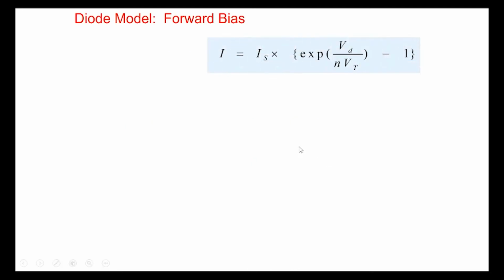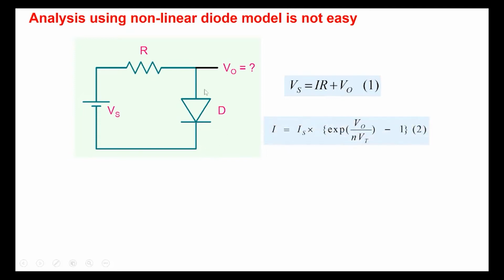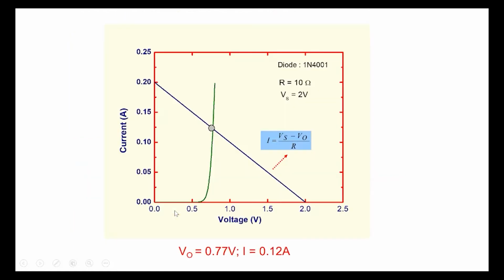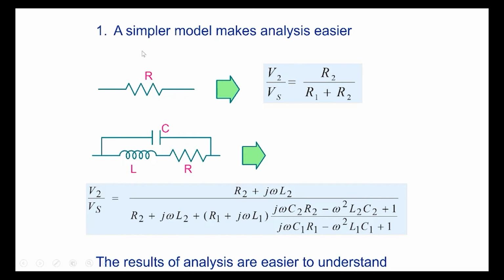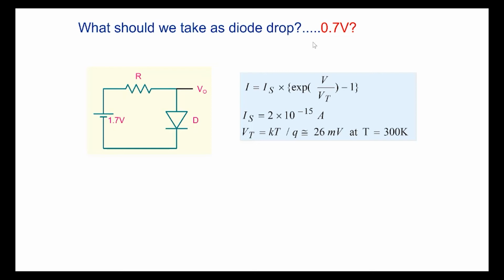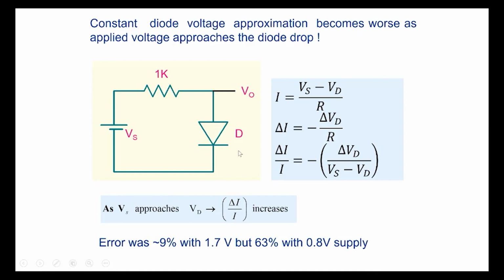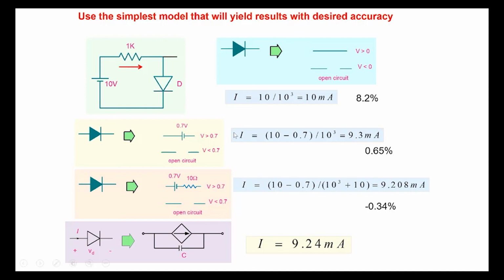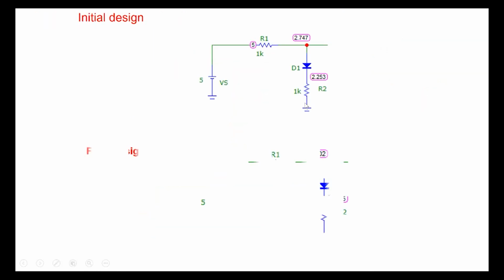Diode Model For Circuit Analysis